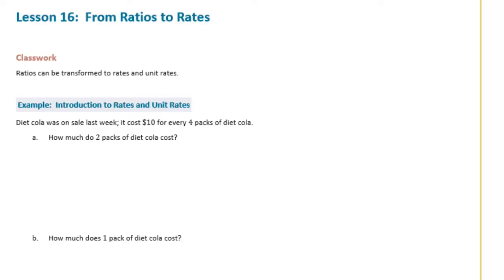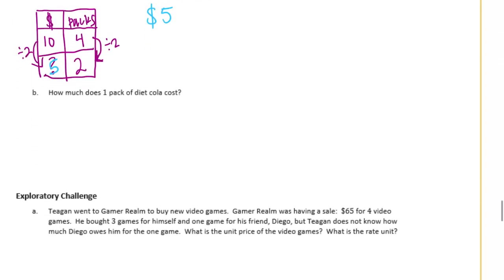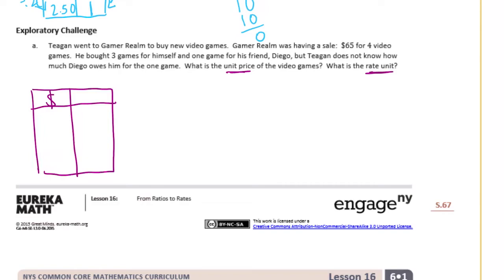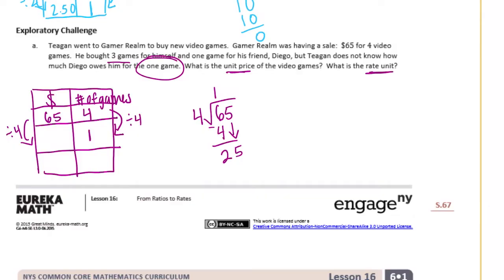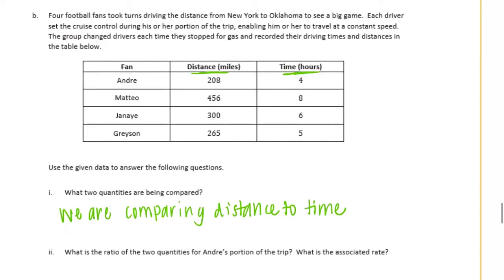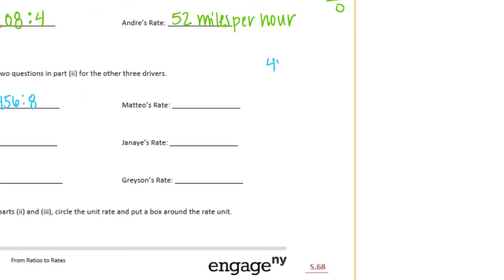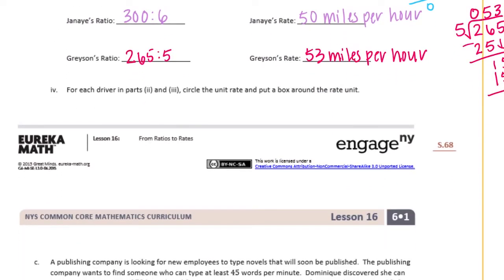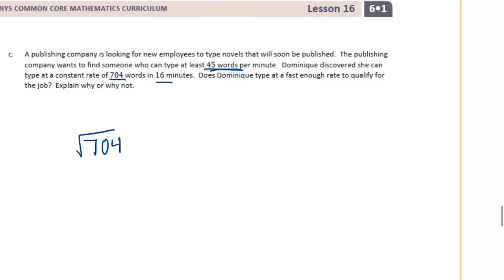Engage NY // Eureka Math Grade 6 Module 1 Lesson 16 Classwork